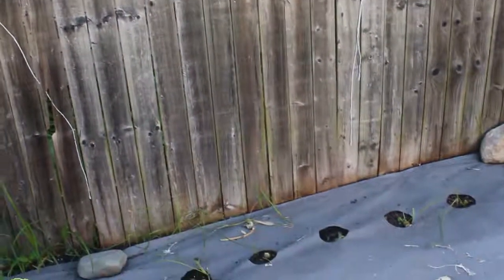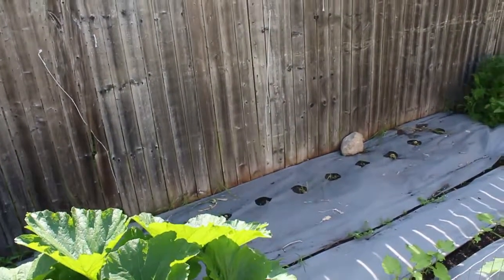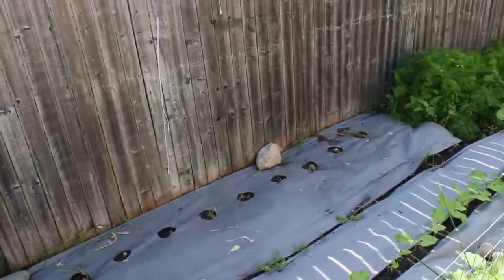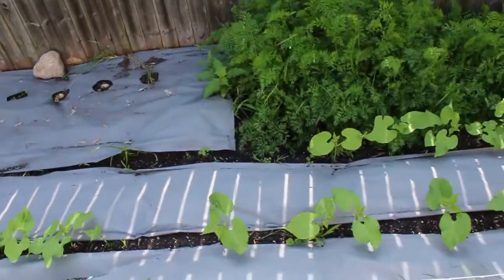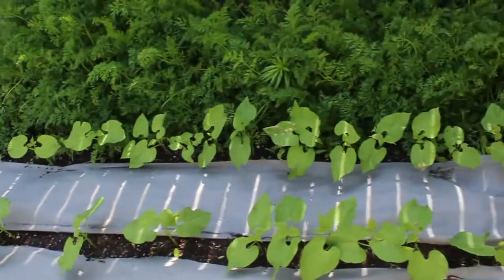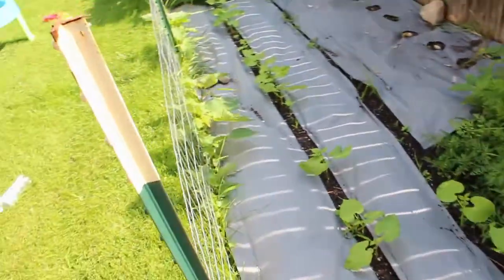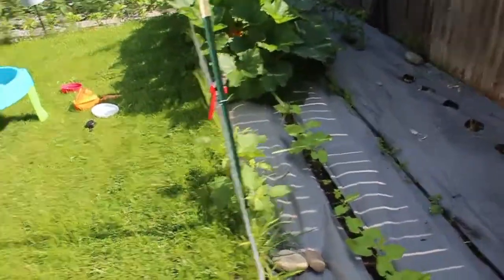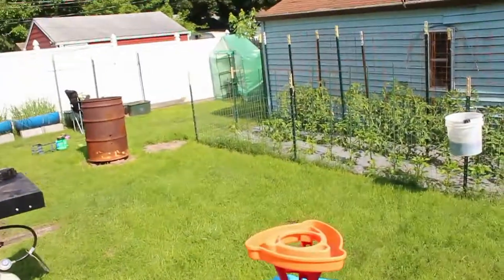Weekend Chores on an Urban Homestead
We spent most of the weekend doing some garden chores and normal outside chores around the homestead. Tomatoes needed tied up, a new compost bin made, and lawn mowed. Working a full time job, and Casey working second shift, the only time to get things done is on the weekend.